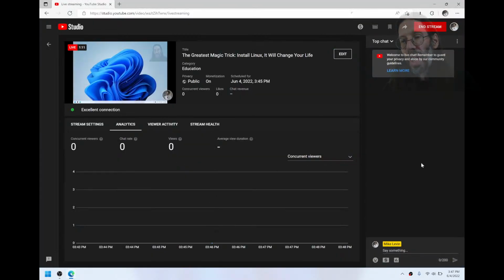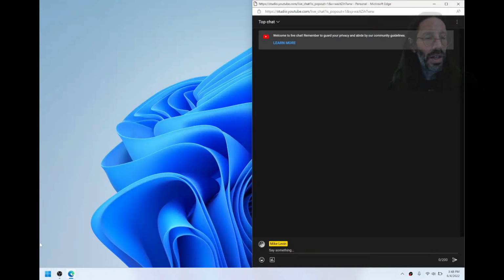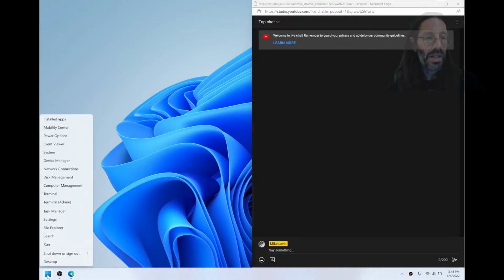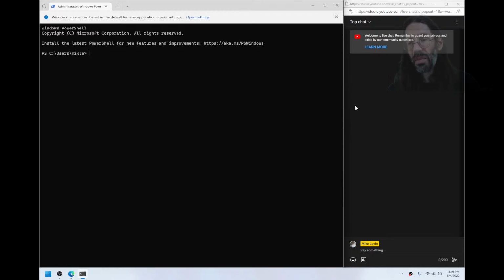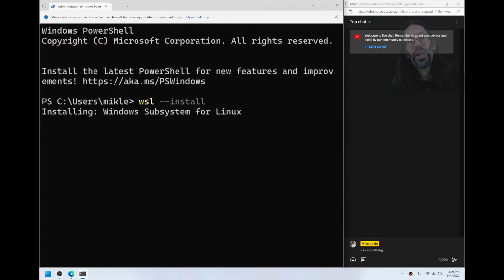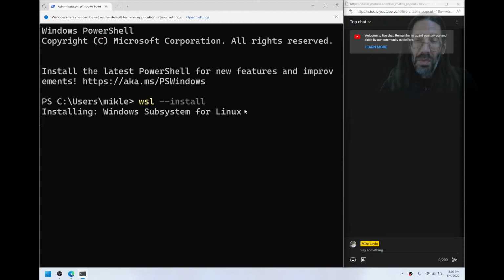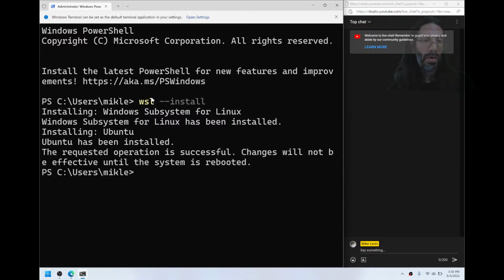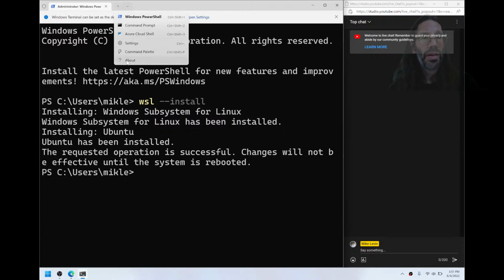The Greatest Magic Trick: Install Linux, It Will Change Your Life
I am about to show you the magic trick that will change your life and open the world of Linux terminal to you... not in the sissy graphic desktop way, but in the powerful and cool old's kool spell-casting way that you've seen hackers do in the movies.